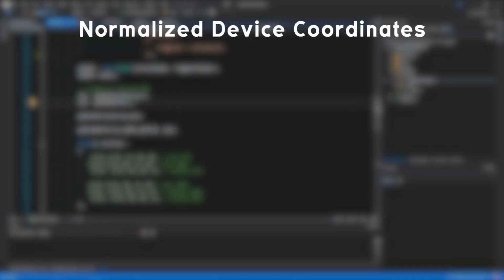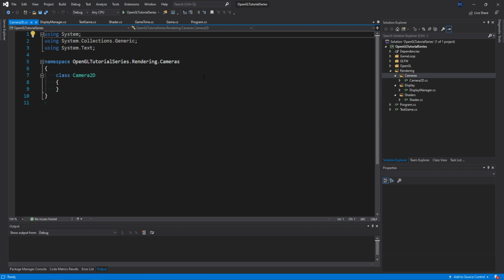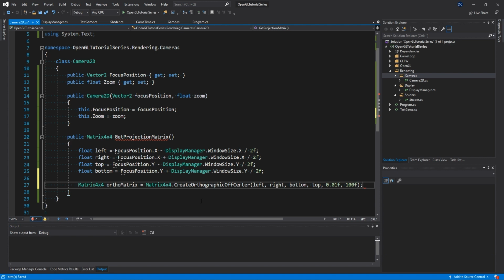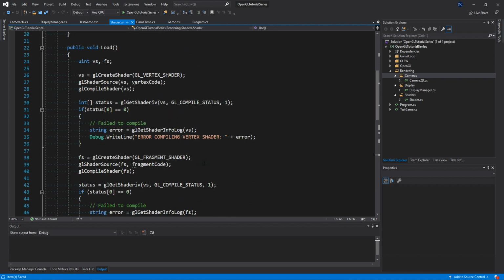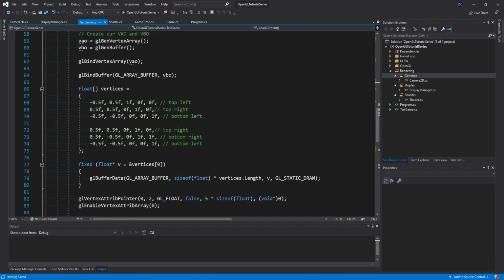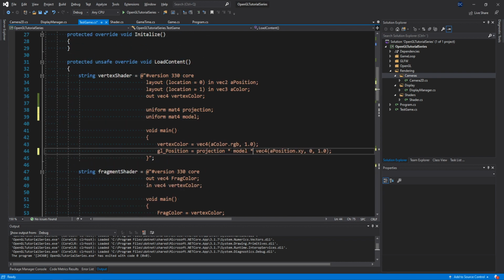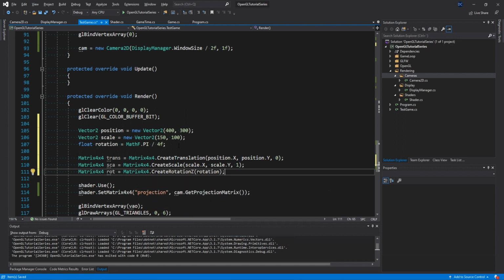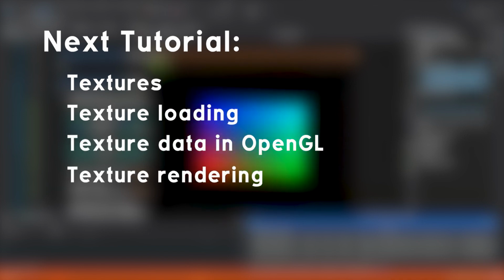OpenGL (C#) 2D Game Tutorial #4 - 2D Camera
In this episode of the tutorial series, we construct a 2D Camera class with which we can move around in our world space, and zoom in and out!
It's been awesome to see your appreciation for this series, thank you!

private float[] GetMatrix4x4Values(Matrix4x4 m)
    return new float[]
        m.M11, m.M12, m.M13, m.M14,
        m.M21, m.M22, m.M23, m.M24,
        m.M31, m.M32, m.M33, m.M34,
        m.M41, m.M42, m.M43, m.M44

0:00 Introduction
0:22 Coordinate Systems
1:45 Camera2D class
3:59 Using the Projection Matrix
7:20 Testing the Projection Matrix
8:24 The Model Matrix
11:33 Summary & what's next?